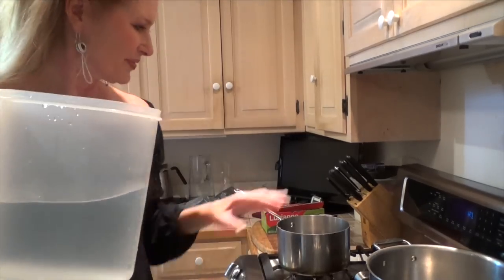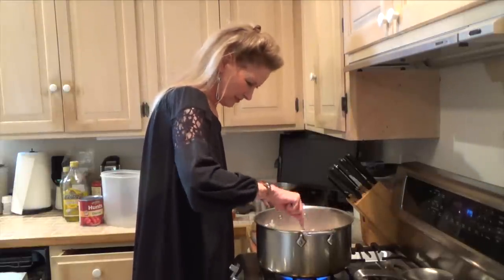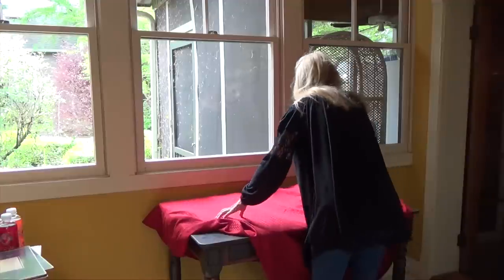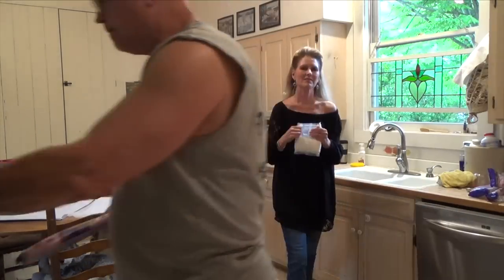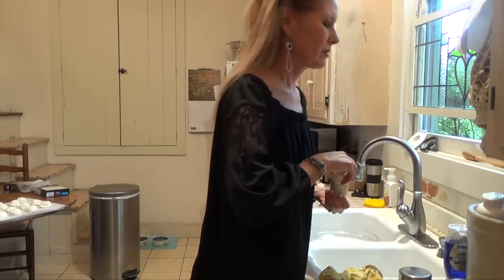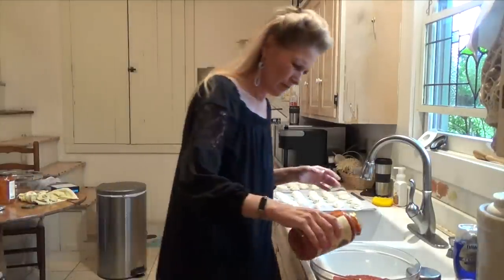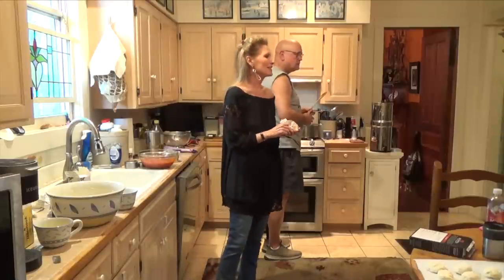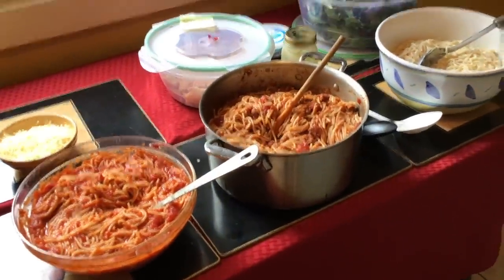Sunday Vlog /Nighttime Skincare/Over 68 Life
🌸~Here is the Meat Sauce Recipe:
1 pound ground beef
1 small onion, chipped
1(28 ounce) can tomatoes, chopped
2 (6 ounce) cans tomato paste
1/2 Teaspoon garlic powder

Cook ground beef and onion in a large skillet until meat is browned, stirring to crumble meat; drain well.  Stir in tomatoes, tomato paste ad seasonings.  Cook over medium heat, stirring occasionally.

🌸~Shirt in Intro:
🌸~Eyeshadow is discontinued (Urban Decay On The Run Shortcut)

🌸~I use Obagi NuDerm products with Retin A as my skincare.  Here is a link to find the doctor nearest you